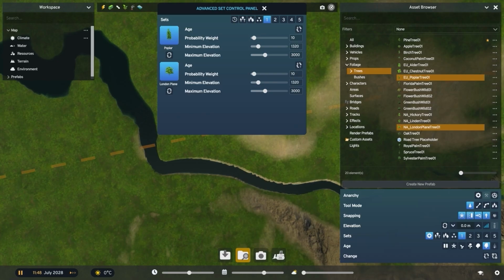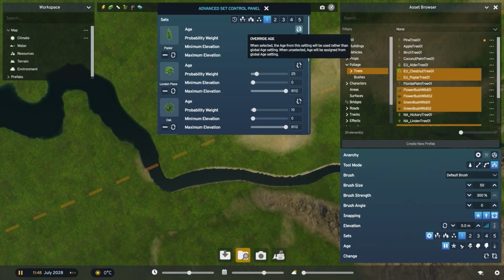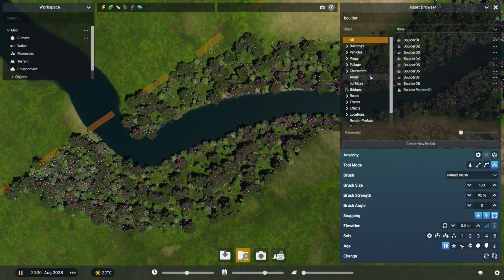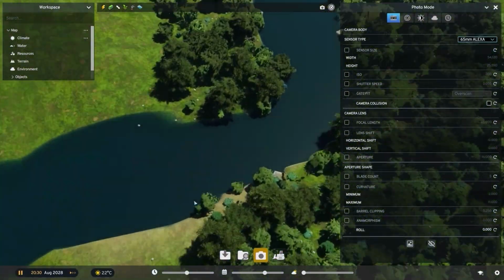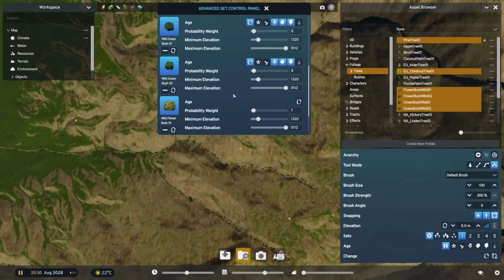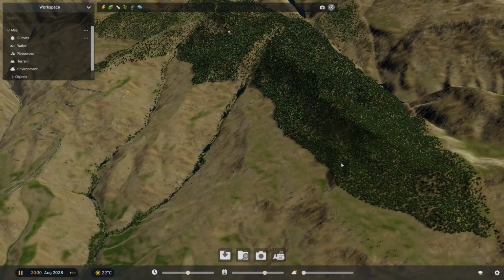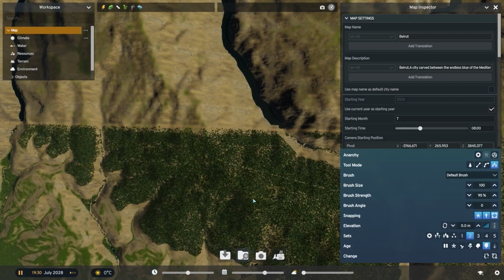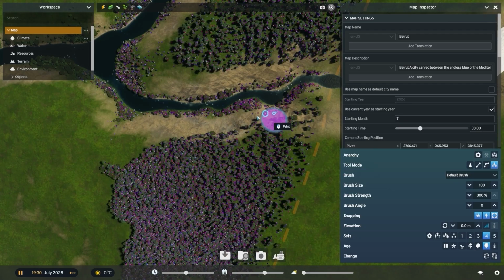Beirut Unwritten Ep. 05 - Bringing Beirut’s Cut Trees Back in Cities Skylines II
Build the ultimate Mediterranean metropolis in this Cities: Skylines II series focused on creating a realistic and cinematic version of Beirut, Lebanon. Follow detailed city building gameplay, urban planning, infrastructure design, highways, interchanges, zoning, public transport, landscaping, terrain editing, custom maps, realistic graphics, modding, and advanced simulation techniques in Cities Skylines 2.

This series combines realistic Middle Eastern city design, Lebanese architecture inspiration, custom environments, map editor tutorials, traffic management, economy balancing, district planning, coastline development, ports, airports, downtown skylines, suburbs, mountain roads, beaches, forests, and immersive storytelling inside one evolving city simulation.

Expect gameplay guides, beginner tutorials, advanced tutorials, mod showcases, cinematic flyovers, realistic detailing, road layouts, public transit systems, performance optimization, custom assets, graphics settings, developer tools, map making, terrain sculpting, foliage painting, climate settings, realistic lighting, urban realism, and creative sandbox building.

Perfect for fans of simulation games, city builders, urban design, architecture, transport engineering, creative gaming, sandbox gameplay, strategy games, and realistic world recreation projects.